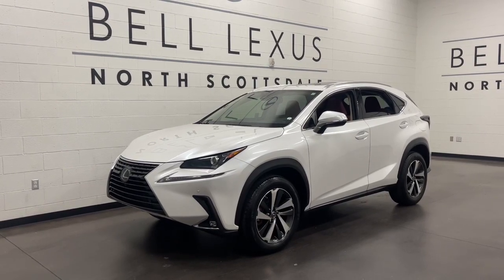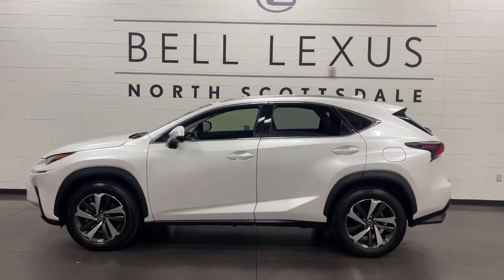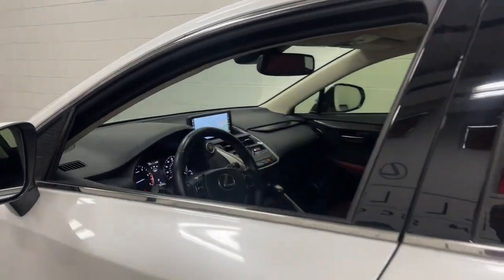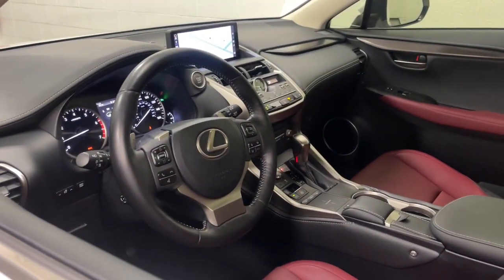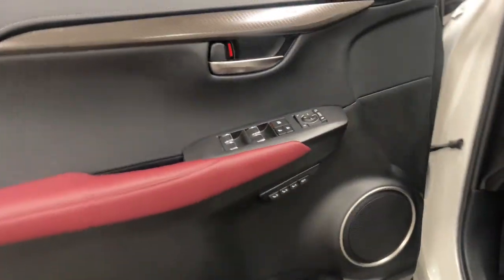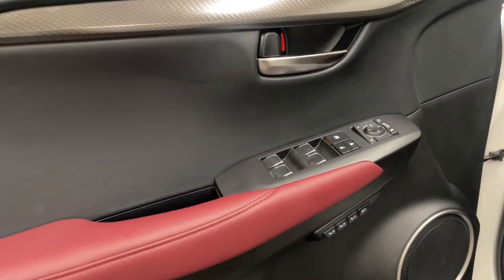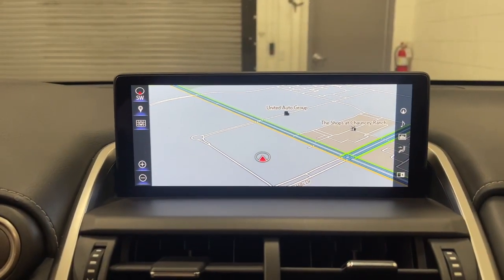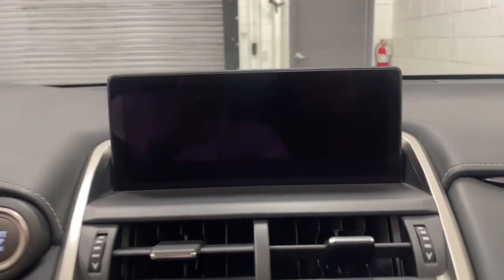2020 Lexus NX Scottsdale, Phoenix, Tempe, Cave Creek, Fountain Hills, AZ TBD172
Eminent White Pearl Used 2020 Lexus NX available in Scottsdale, Arizona at Bell Lexus North Scottsdale. Servicing the Phoenix, Tempe, Cave Creek, Fountain Hills area.

#{MAKE}
#{MODEL}
2020 Lexus NX 300 - Stock#: TBD172 - VIN#: JTJGARBZ5L5000172

18555 N. Scottsdale Rd

Recent Arrival! Certified.brbrABS brakes, Active Cruise Control, Alloy wheels, Compass, Electronic Stability Control, Front dual zone A/C, Heated door mirrors, Illuminated entry, Low tire pressure warning, Remote keyless entry, Traction control.brbrEminent White Pearl 2020 Lexus NX 300 Navigation/Premium Package FWD 6-Speed Automatic 2.0L 16V DOHCbrbr22/28 City/Highway MPGbrbrL/Certified Details:brbr  * Vehicle Historybr  * 161 Point Inspectionbr  * Roadside Assistancebr  * Warranty Deductible: $0br  * CERTIFIED WARRANTY: Unlimited-mileage warranty up to 6 years. Balance of new car warranty (4 Year/50K Miles) plus 2 Year/Unlimited-mileage L/Certified warranty. SERVICE MAINTENANCE: Complimentary Maintenance Plan covering the first four basic factory-scheduled maintenance services for 2 years or 20,000 milesbrbrbr#1 New Vehicle Sales Volume dealer for 7 years in a row. Bell Lexus is a 23 time ELITE OF LEXUS AWARD WINNER...Bell Lexus is also the #1 Lexus dealer in the USA for Service Customer Satisfaction 4 out of the last 6 years. LEXUS JD Power 2020 multiple awards for quality and dependability. LEXUS tops charts for cost of ownership and resale value, year after year.